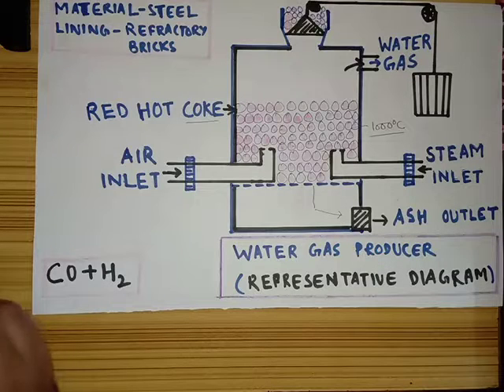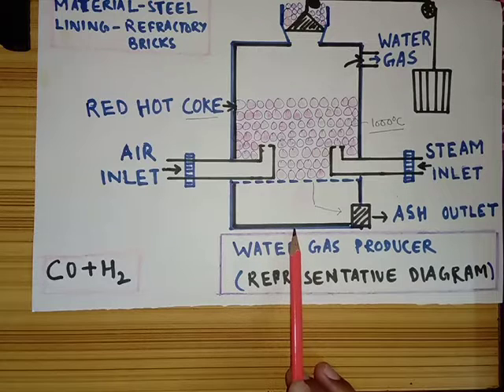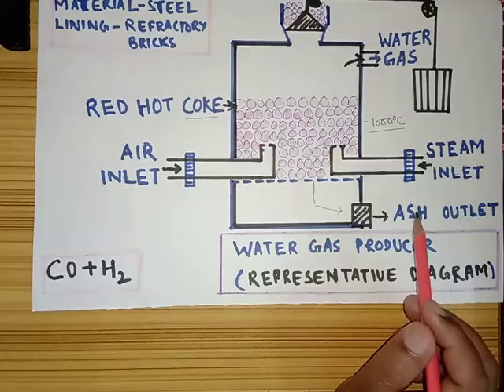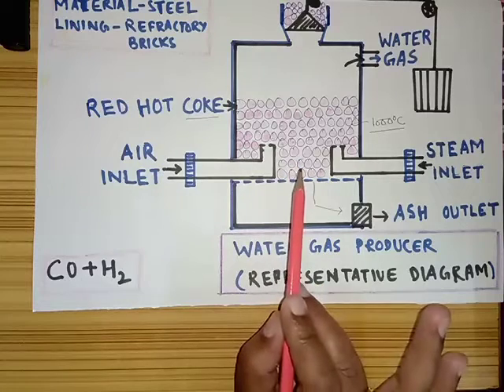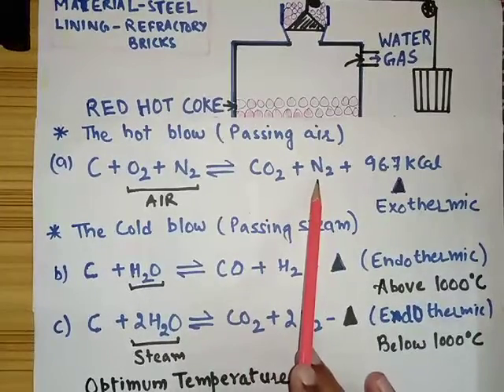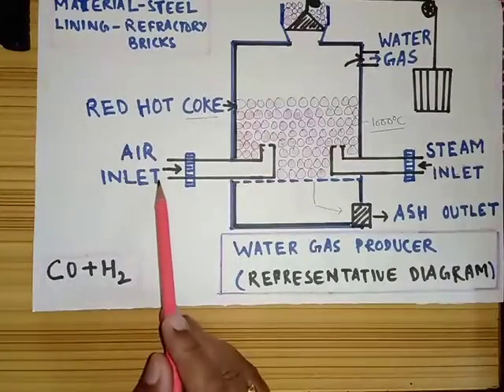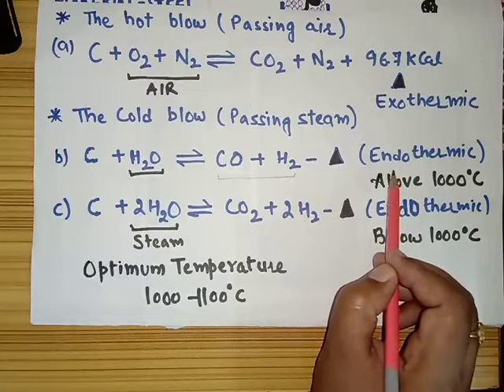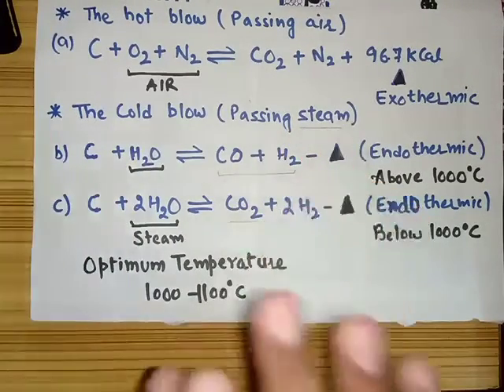Water gas synthesis (Gaseous fuel)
Water gas synthesis Video Lecture from fuels Chapter of Applied Chemistry. Useful in the course Engineering Chemistry for all B.Tech. students. The video is followed by mechanism and types of lubricants.